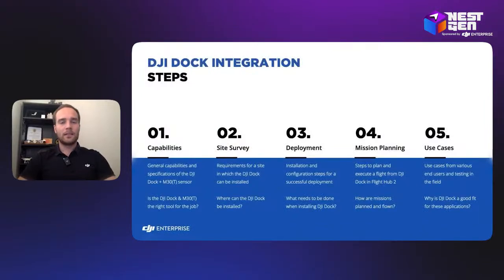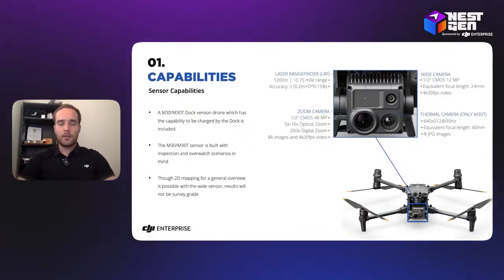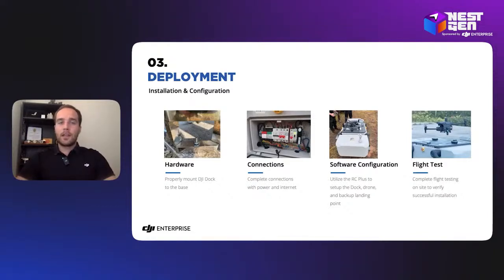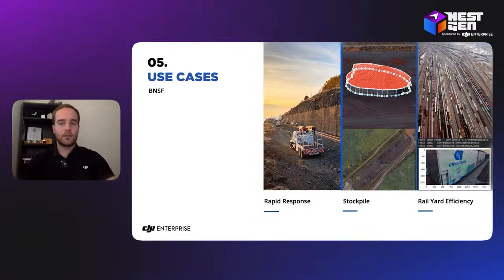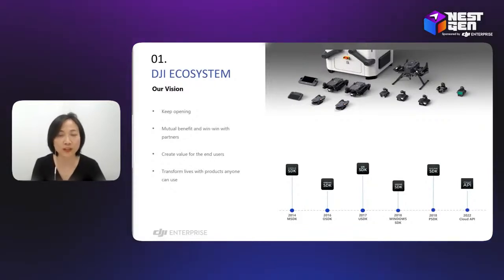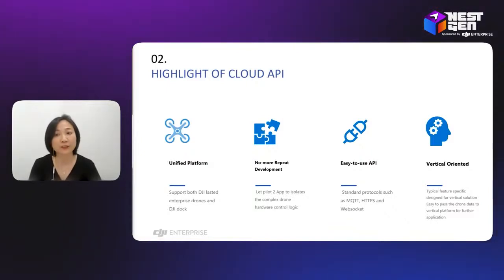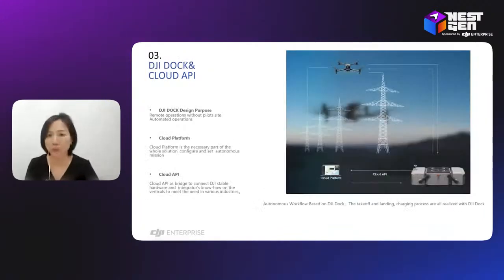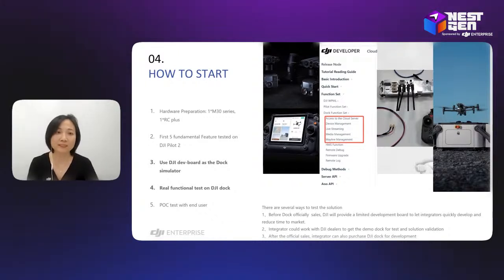Unlocking Automated Drone Operations with DJI Dock and Cloud API | Replay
Take an in-depth look at DJI Dock, the much-anticipated rugged, reliable, weather controlled drone charging dock for their DJI M30 series.